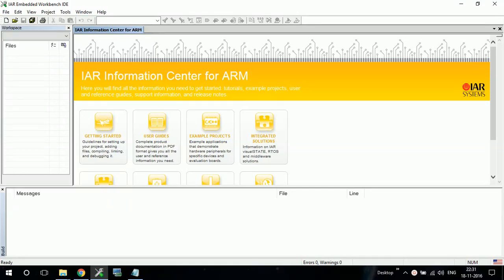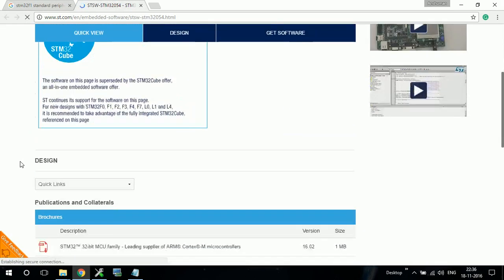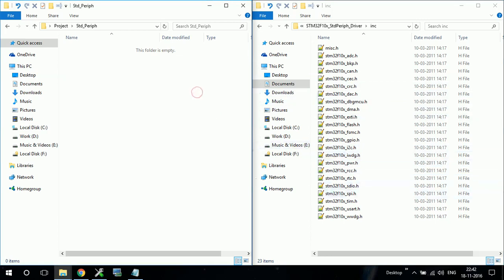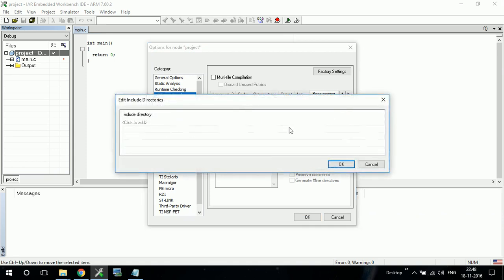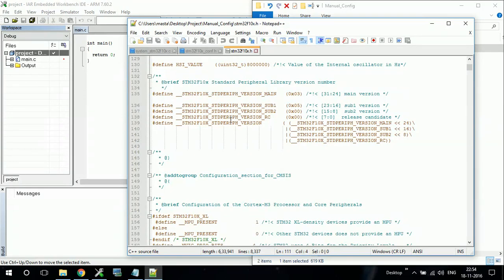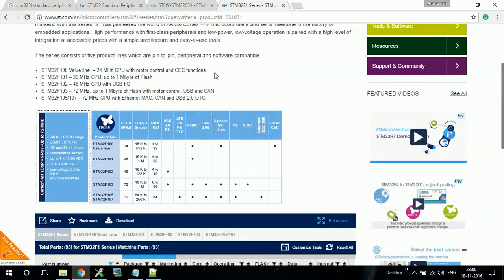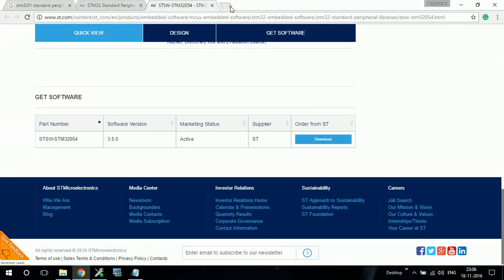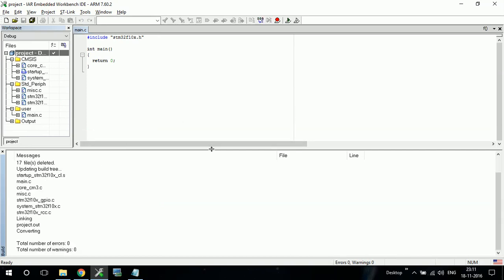#1 STM32F1/ARM Cortex M3 - Setting up IAR Embedded Workbench IDE for STM32 with File Descriptions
How to setup IAR Embedded Workbench for STM32 Microcontrollers. This video will guide you in step by step process, about getting started with STM32 with IAR. In this tutorial I used STM32F107VC, but you can use it for any of the STM board like STM32F4, STM32F2 etc. In next tutorial, I will also show you the same thing for STM32F401RE.

My Personal Ref File

Note: The folders might not match with my reference files as the ref is for STM32F4 but I am using STM32F1

Files:
STM32F401RE

CMSIS -›
1. Assebler - startup_stm32f401xx.s
Library\STM32F4xx_DSP_StdPeriph_Lib_V1.7.1\Libraries\CMSIS\Device\ST\STM32F4xx\Source\Templates\iar

2. System - system_stm32f4xx.c
Library\STM32F4xx_DSP_StdPeriph_Lib_V1.7.1\Libraries\CMSIS\Device\ST\STM32F4xx\Source\Templates

3. Includes - system_stm32f4xx.h
Library\STM32F4xx_DSP_StdPeriph_Lib_V1.7.1\Libraries\CMSIS\Device\ST\STM32F4xx\Include

4. Core - core_cm4.h
Library\STM32F4xx_DSP_StdPeriph_Lib_V1.7.1\Libraries\CMSIS\Include

‹For F107VC - put core header as .h.old›

Std_Periph -›

C:\Users\masta\Documents\IAR Workbench\Library\STM32F4xx_DSP_StdPeriph_Lib_V1.7.1\Libraries\STM32F4xx_StdPeriph_Driver

1. misc .h/.c  ‹IMP File›
2. stm32f4xx_gpio ‹for gpio›
3. stm32f4xx_rcc ‹for clock›

Templates - Config_Manual

1. stm32f4xx_conf.h   //necessory
Library\STM32F4xx_DSP_StdPeriph_Lib_V1.7.1\Project\STM32F4xx_StdPeriph_Templates

2. main.h    //not necessory
Library\STM32F4xx_DSP_StdPeriph_Lib_V1.7.1\Project\STM32F4xx_StdPeriph_Templates

3. Includes ‹stm32f4xx.h›
Library\STM32F4xx_DSP_StdPeriph_Lib_V1.7.1\Libraries\CMSIS\Device\ST\STM32F4xx\Include

Linker
Library\STM32F4xx_DSP_StdPeriph_Lib_V1.7.1\Project\STM32F4xx_StdPeriph_Templates\EWARM

1. stm32f4xx_flash.icf

‹project_name›‹project folder›
-EWARM ‹Project Workspace files and main.c file›
--settings ‹add external linker file›
--debug ‹output folders - created automatically›
-CMSIS ‹standard CMSIS library for ARM cortex, use google›
-Config_Manual ‹add files to be edited manually›
-Std_Periph ‹peripheral libraries›
-user ‹user files›

SETTINGS
Create C project, then select EWARM Folder to save it.
Then use Save As to save the workspace.

Right Click on the project from left tab and go to option:
1. In general Option select Target›Device, keep FPU › None ‹if not req›
2. General Option›Library Config›Tick "Use CMSIS" and Library to full
3. C/C++ Compiler›Language 1 › Tick C99 ›Use C++ inline semantics
4. C/C++ Compiler›Preprocessor›Additional include directories›Add all the directories of project folder ‹used to search the header files›
5. C/C++ Compiler›Preprocessor›Defined symbols›add these lines from stm32f4xx.h file‹see last lines› "USE_STDPERIPH_DRIVER" and "STM32F401xE"
6. Output Converter›Generate additional output›select binary.
7. Linker›Config›select Override default and select $PROJECT_DIR$\settings\stm32f4xx_flash.icf
8. Debugger›Setup›Driver›ST_Link.
9. Debugger›Download›Select "Verify download & Use flash loader‹s›".
10. ST-LINK›Setup›Interface›SWD.
11. Edit File "Config_Manual/stm32f4xx.h"› Near Line 80, uncomment your device ‹File is read only - change this›
12. Edit File "Config_Manual/stm32f4xx_conf.h"›Uncomment required includes which are included in Std_Periph Folder.

WORKSPACE FOLDERS
Add following groups and Add all the .c & .s files from respective folders.
1. CMSIS
2. Std_Periph
3. user

For STM32F1xx edit the assembler file as shown in video to avoid warnings.

Also this text is for STM32F401RE, so you might get some errors in case of any other version.